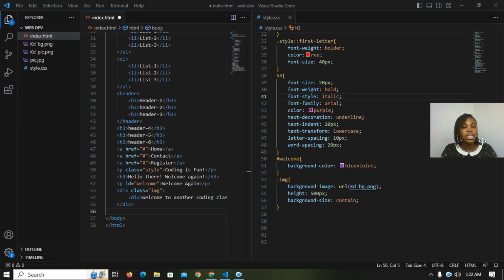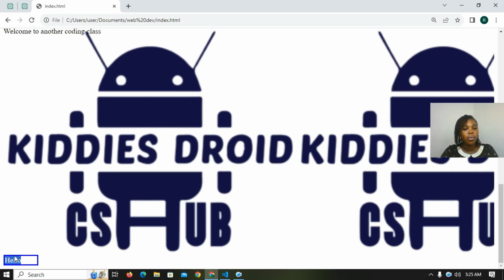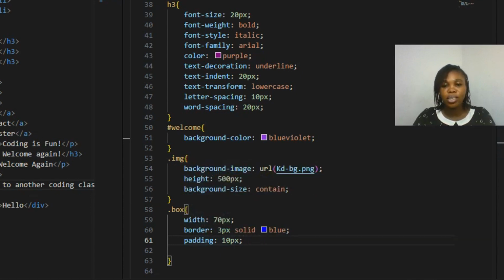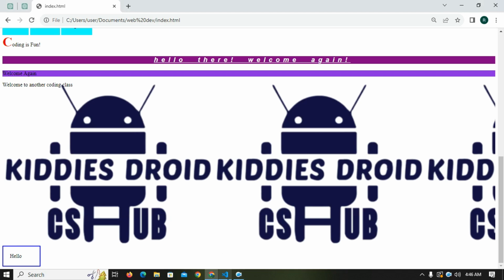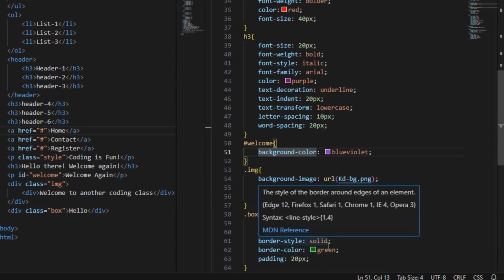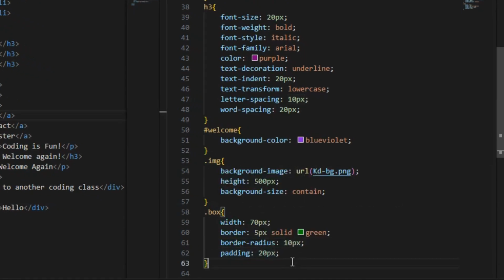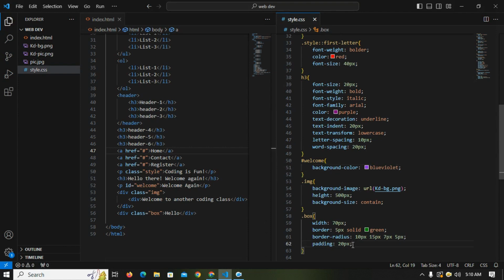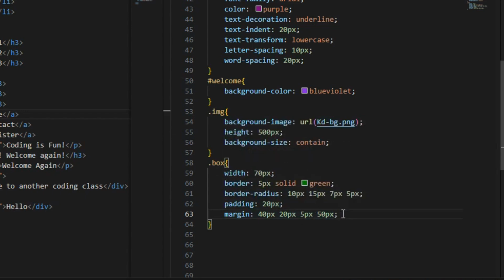CSS Tutorial for Beginners 5- Box Model (Part 5/17)